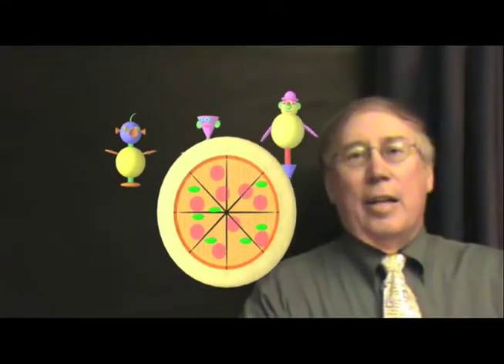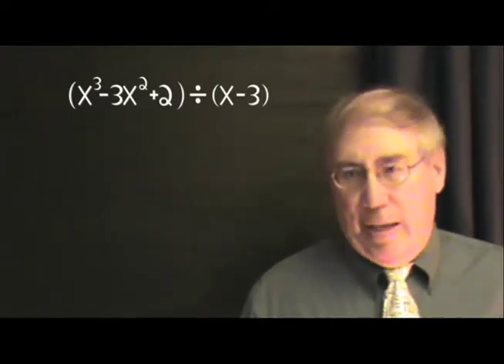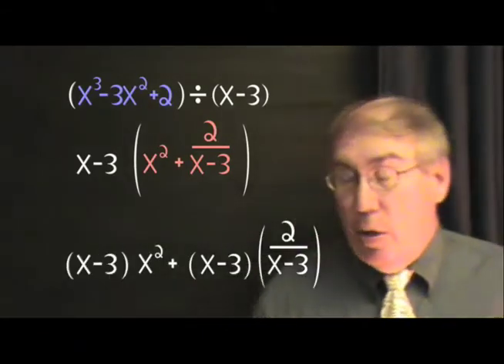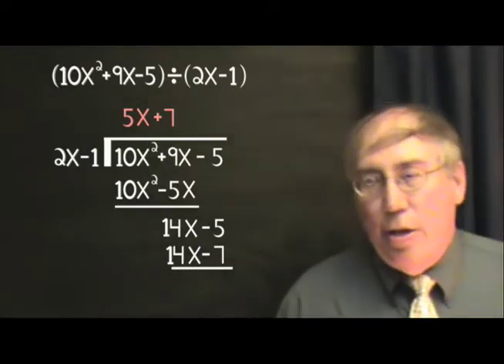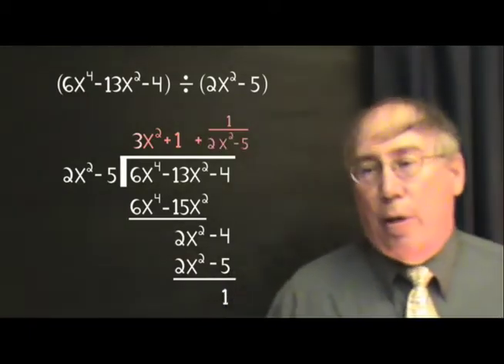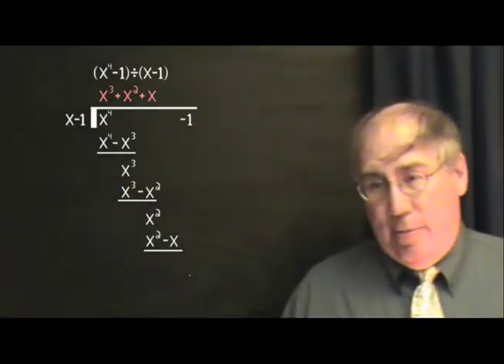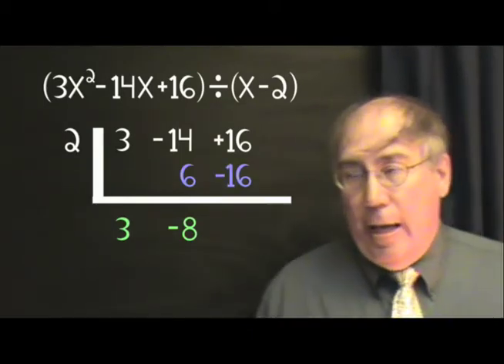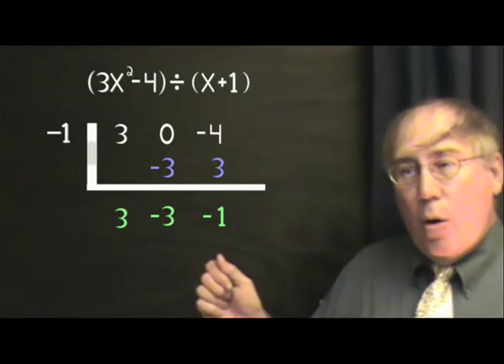ALGEBRA 2(LESSON29)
DIVIDING POLYNOMIALS